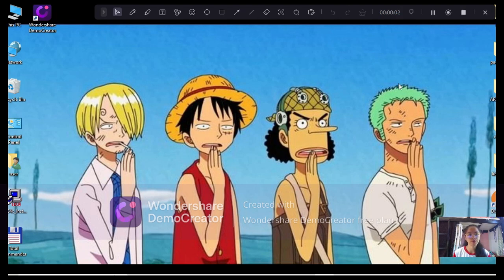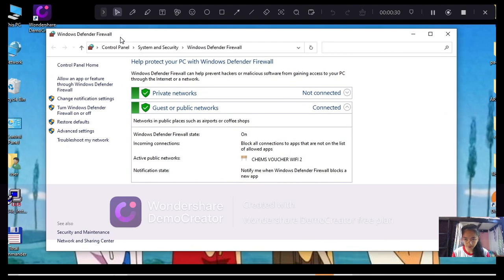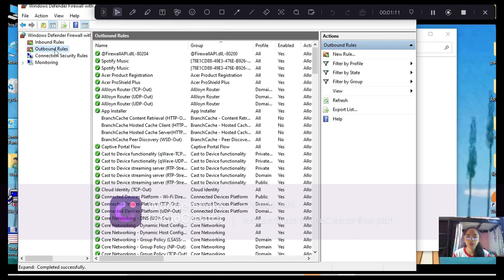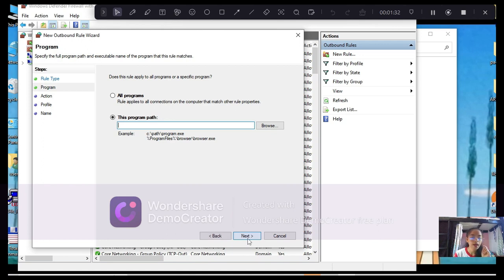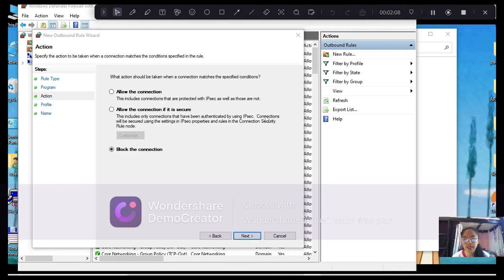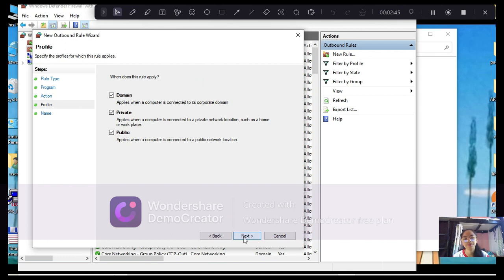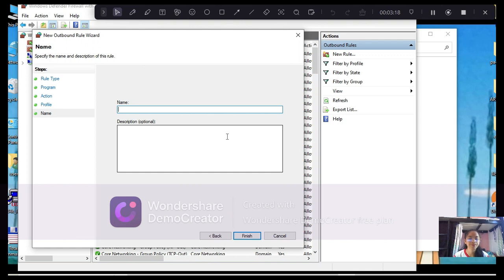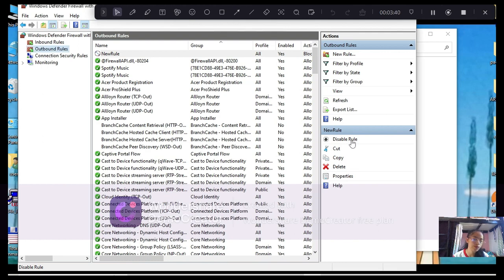proper way of blocking application in Windows Defender Firewall.